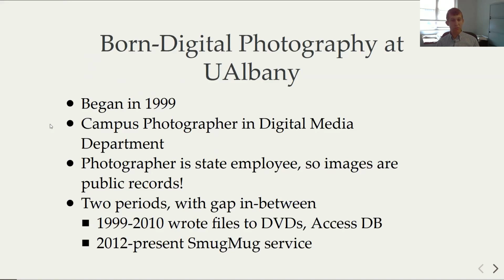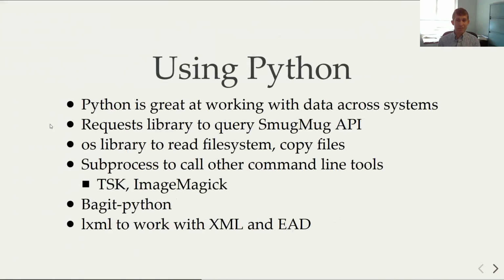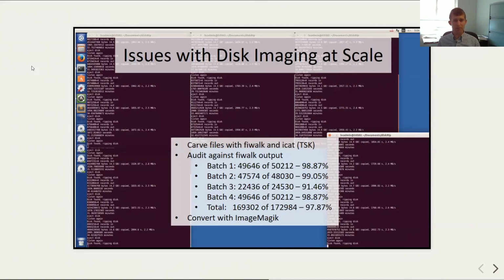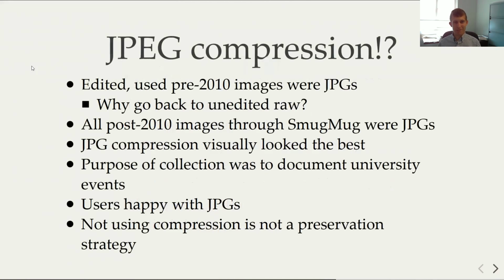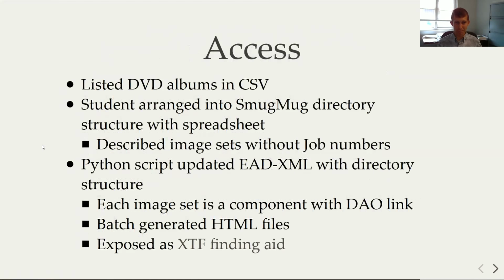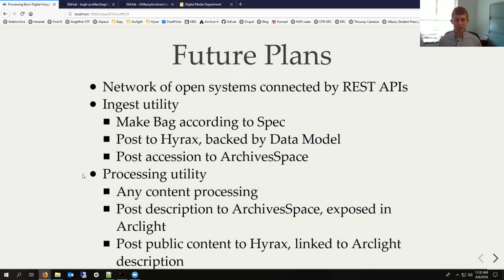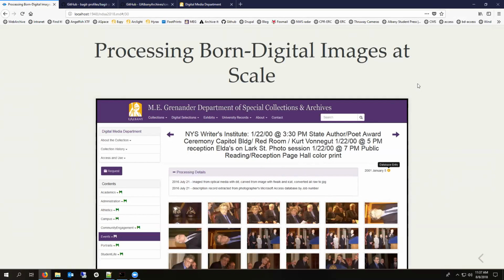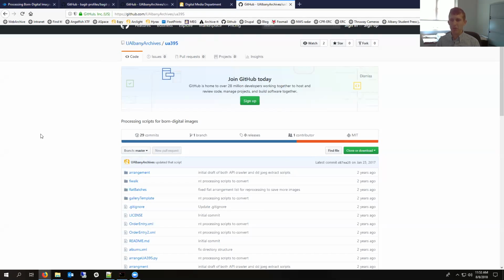2018-08-08 NDSA Content Group Call